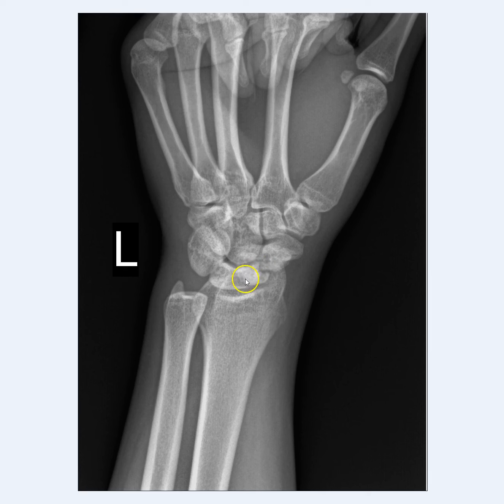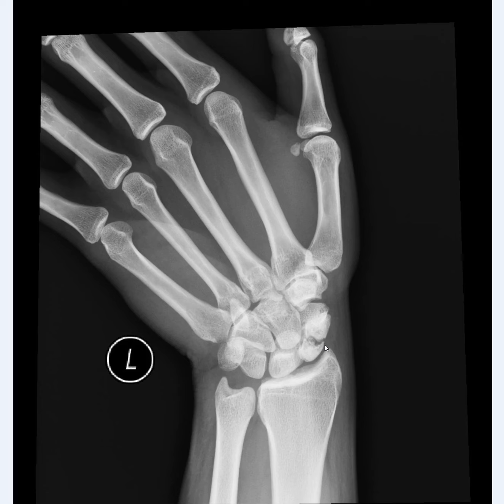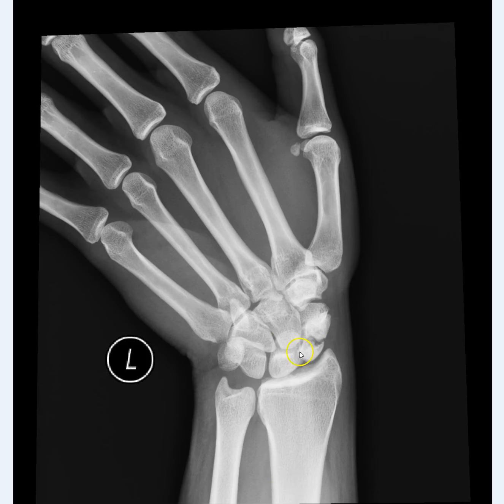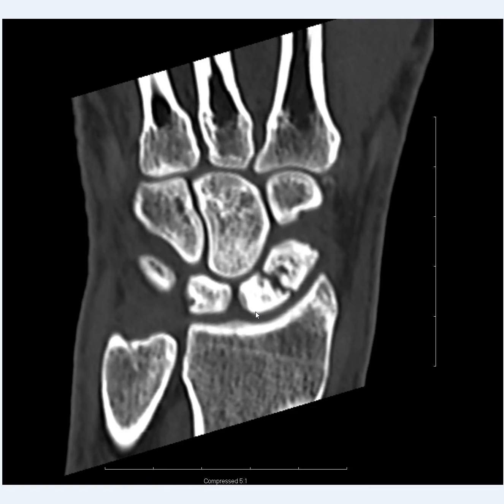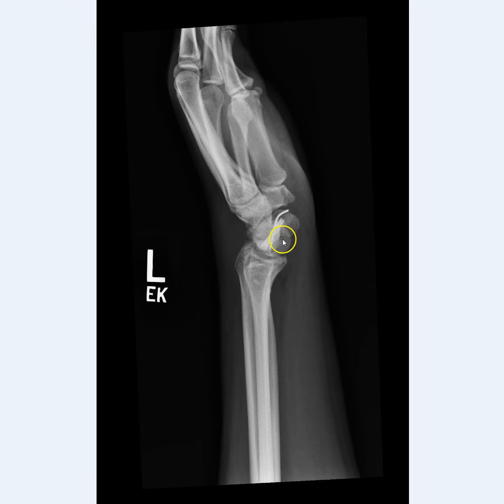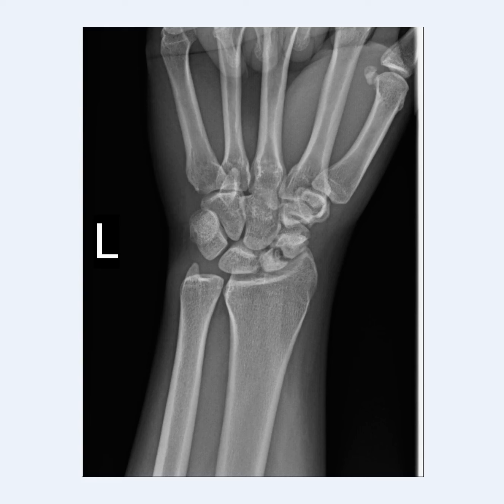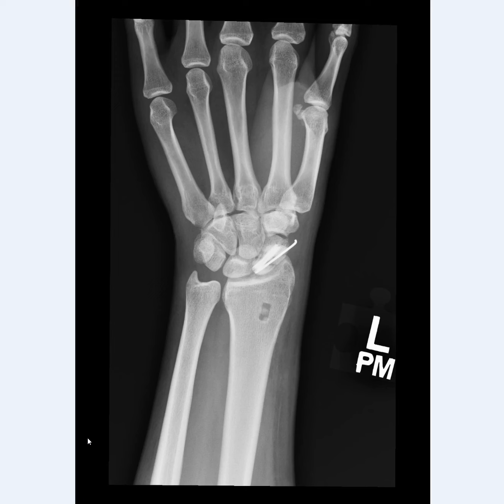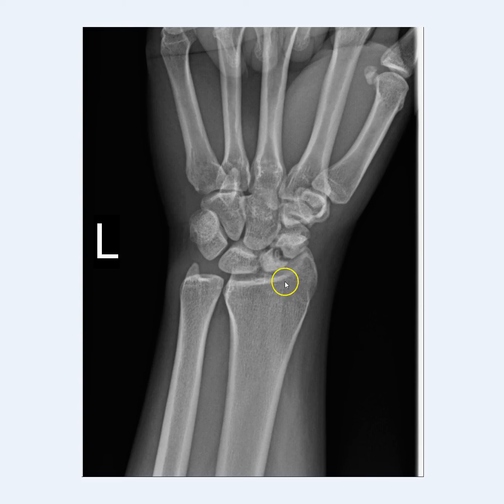CAROLINE BROTZKI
SCAPHOID FRACTURE – POSSIBLE SEQUELAE